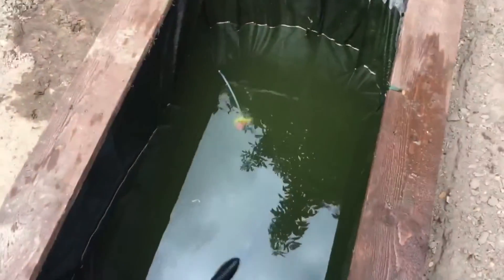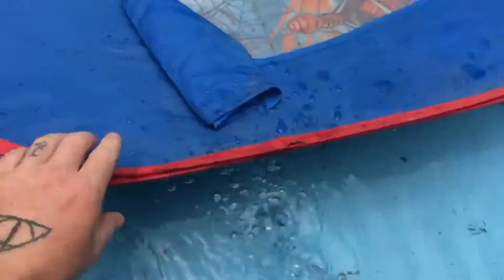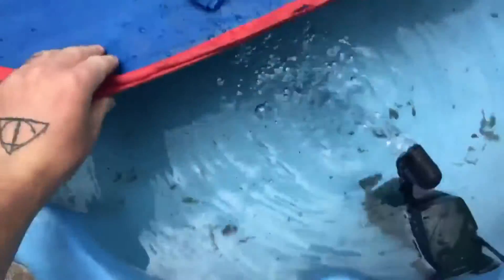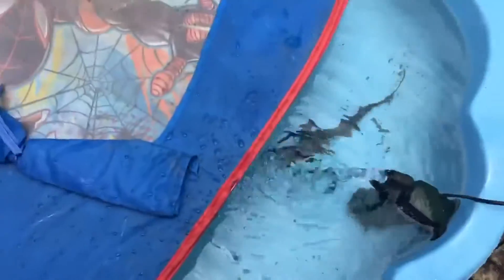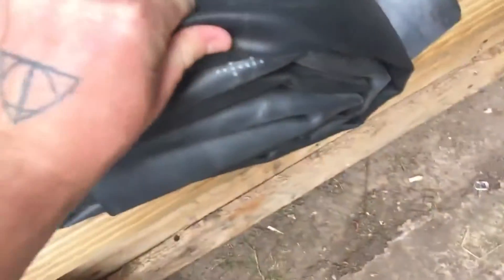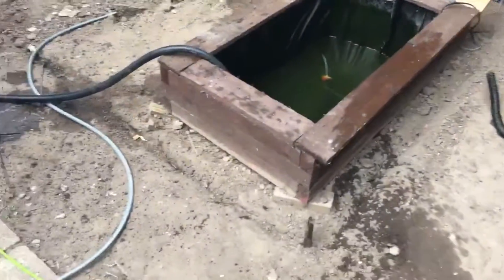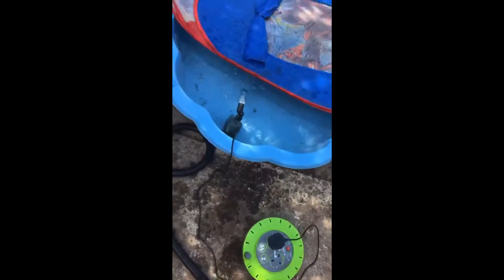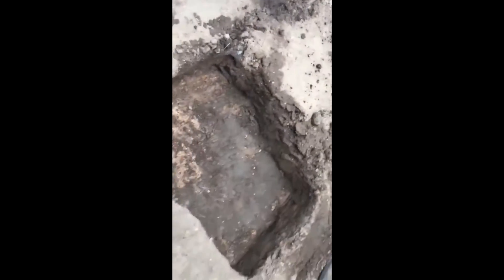Upgrading My Back Yard Pond